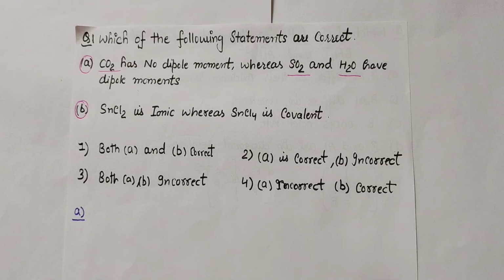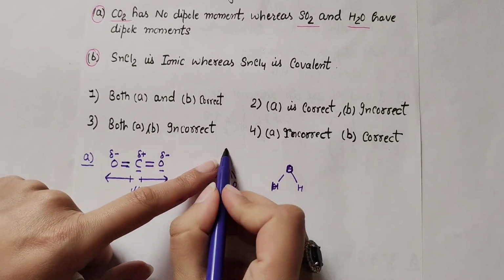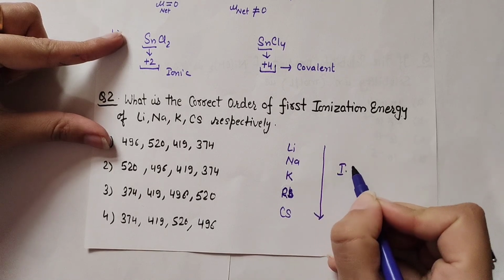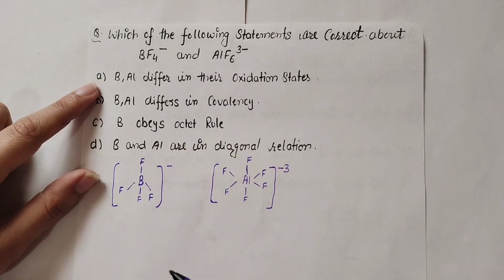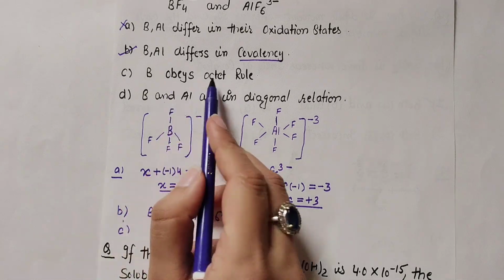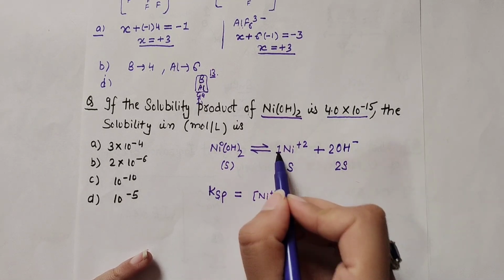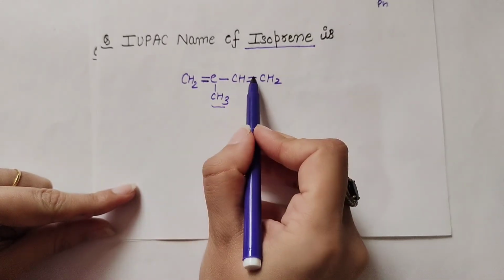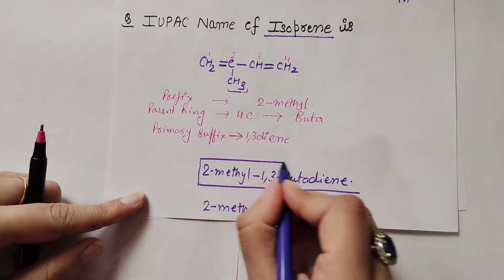Most expected questions on Eamcet exam chemistry eamcet jee chemistry ‎@Preetika's chemistry